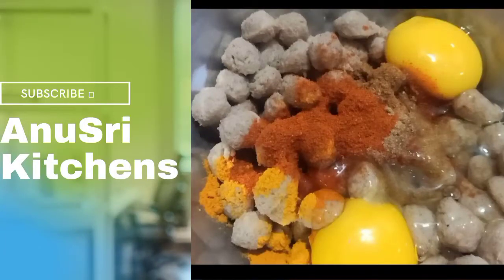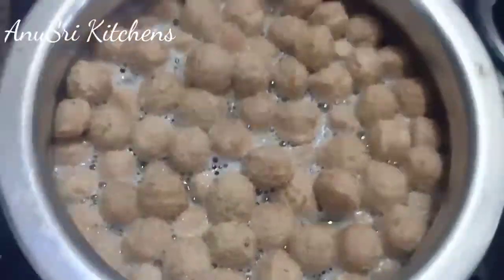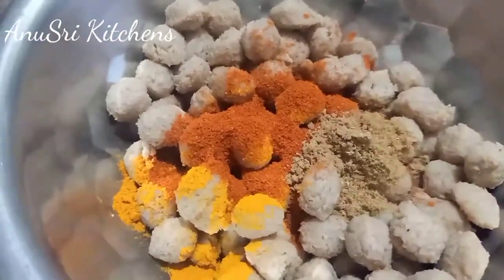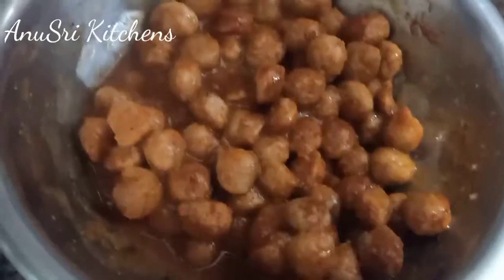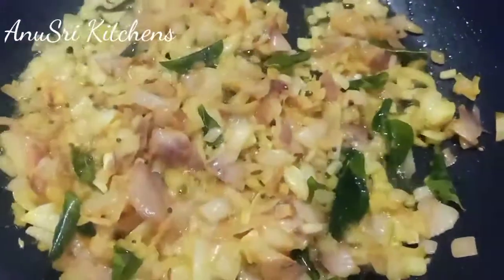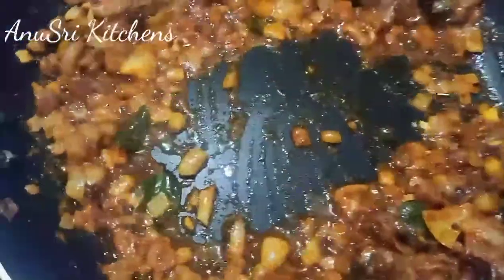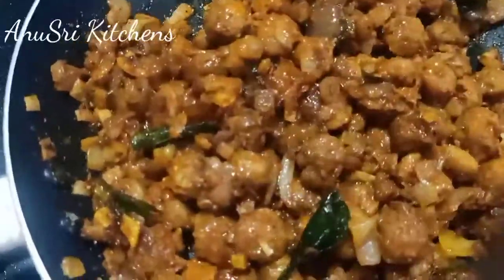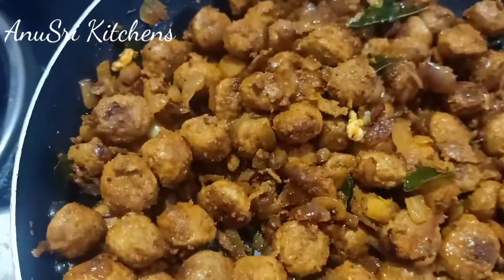కొత్తగా ఈ విధంగా మిల్ మేకర్ రెండు గుడ్ల తో చేయండి. మటన్ కంటే ఎక్కువ బలం ఎక్కువ tasty recipe 😋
కొత్తగా ఈ విధంగా మిల్ మేకర్ రెండు గుడ్ల తో చేయండి. మటన్ కంటే ఎక్కువ బలాన్ని ఇస్తుంది, tasty recipe 😋😋😋 easy.